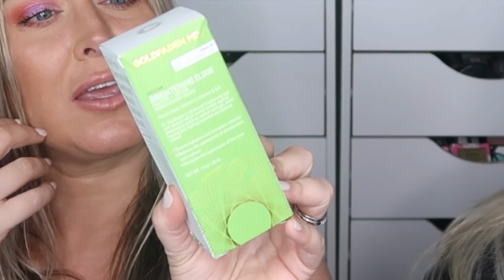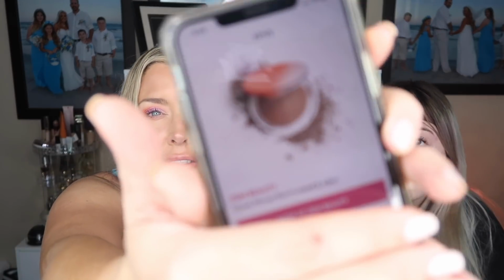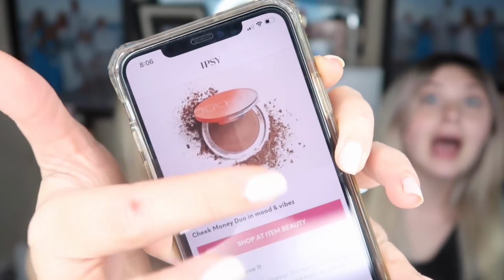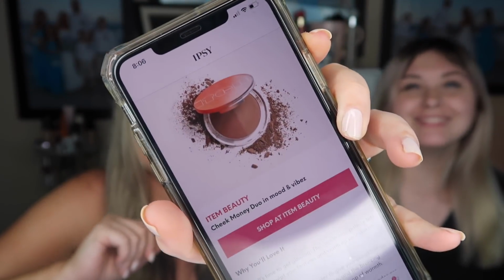September 2020 Ipsy Glambag Plus | Ipsy vs Ipsy | Mother vs Daughter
September  2020 IPSY Glam Bag Plus unboxing | HOT MESS MOMMA MD
Today we are unboxing my September 2020 Ipsy Glam Bag Plus. The Ipsy GlamBag Plus is a $25 a month subscription. You now get to customize 3 of your items in the Ipsy Glam Bag each month.

My Cozy Tank is from Torrid

CODE: HOTMESS
Saves 40%

SKINSTORE
Link to store
Code- HOTMESS
Saves 25%

Saves 20%
Code: HOTMESS

MAKEUP GEEK
CODE: HOTMESSMOMMAMD

Gerard Cosmetics-
Code: HOTMESS

Code HOTMESS10
saves 10%

Code: HOTMESS
saves 10%